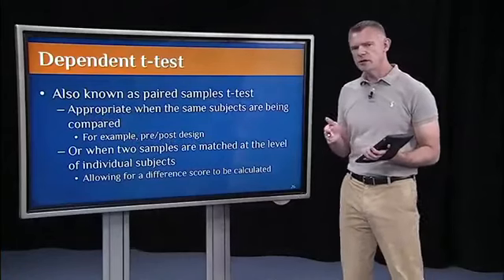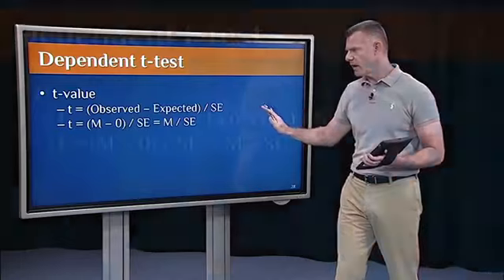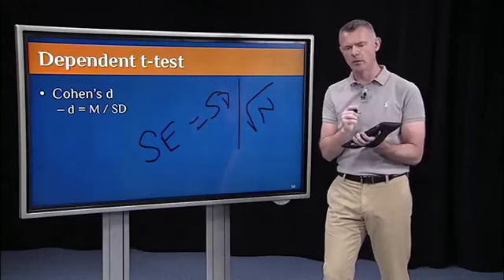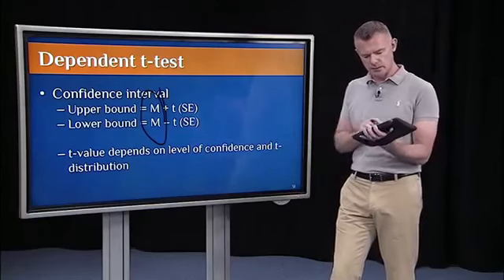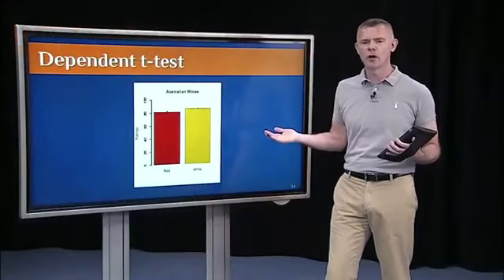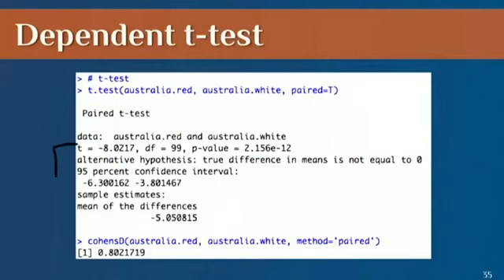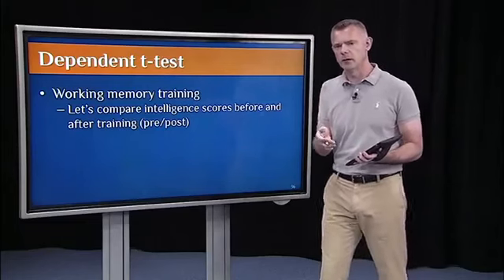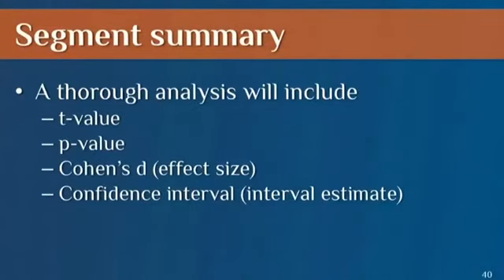16 2 Dependent t tests 12 48